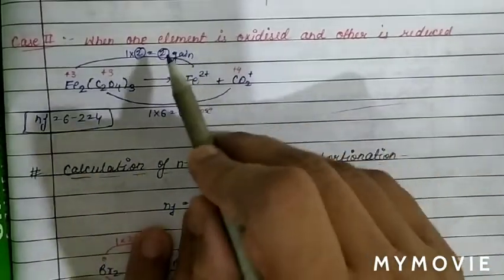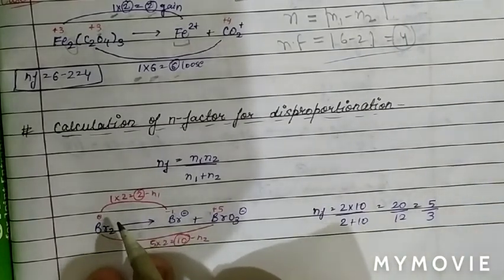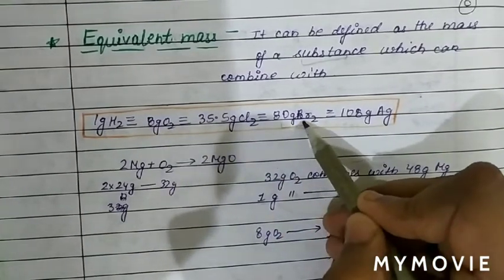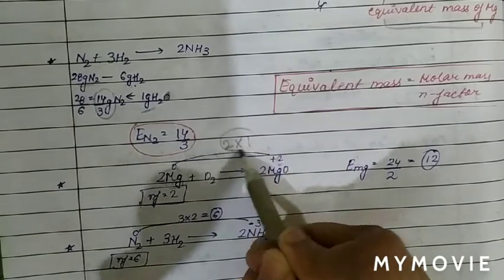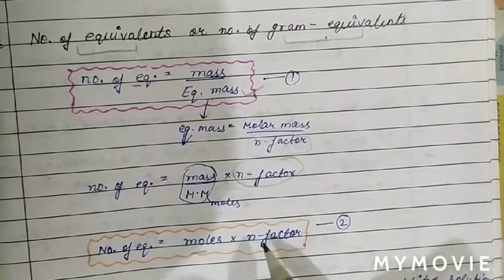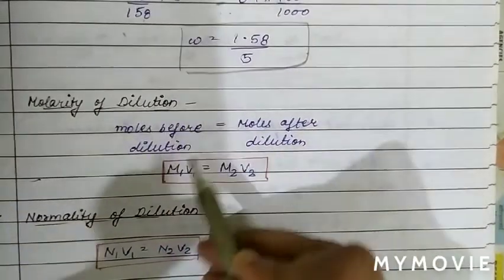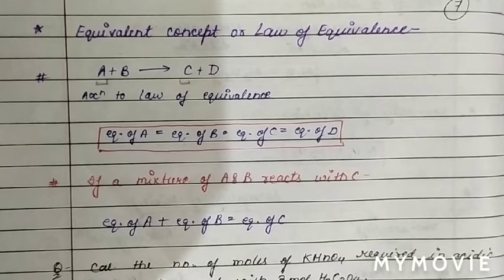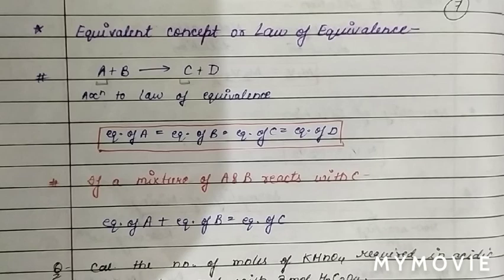REDOX REACTION , PART - 7 TITRATION AND CONCEPT OF EQUIVALENTS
REDOX REACTION , PART - 7
TITRATION
N - FACTOR AND CONCEPT OF EQUIVALENTS